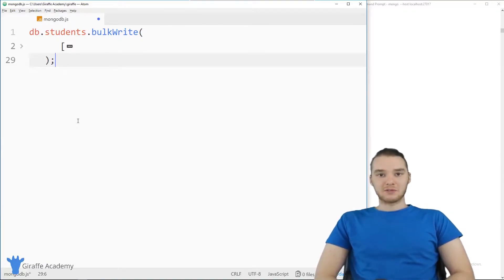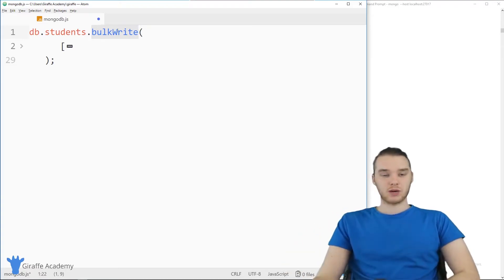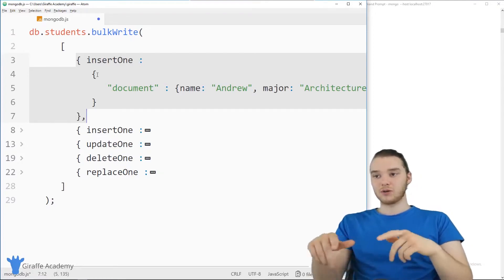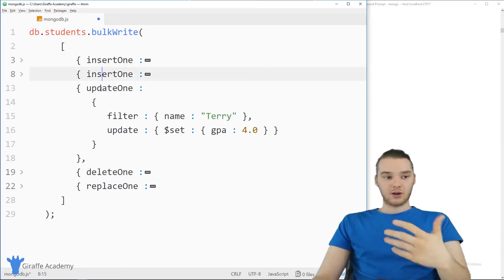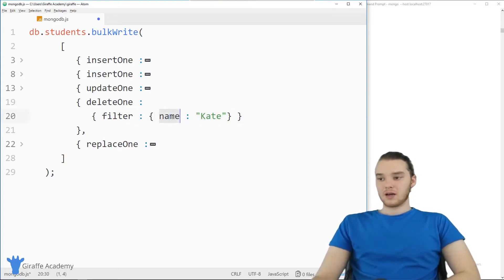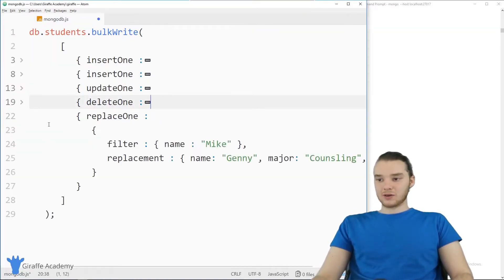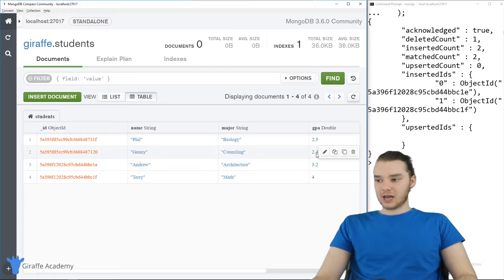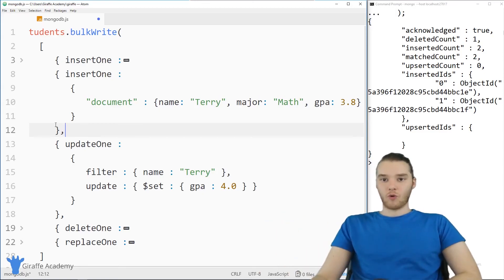Bulk Actions | MongoDB | Tutorial 8